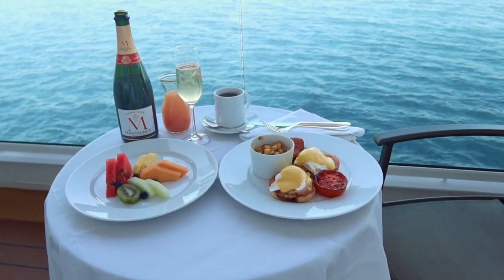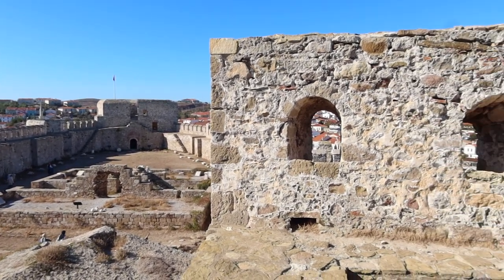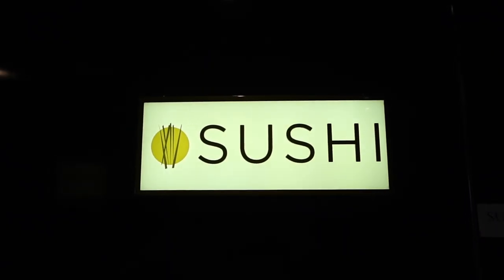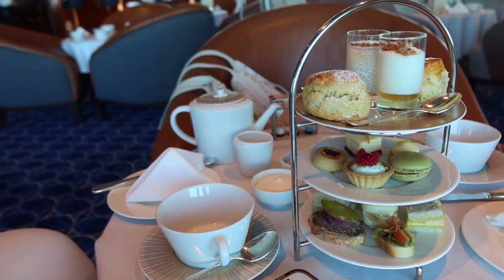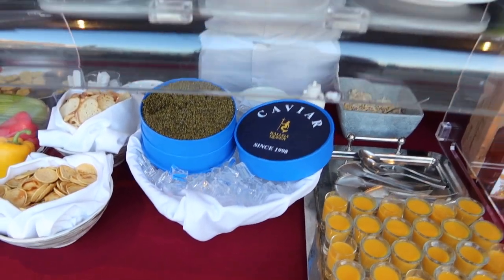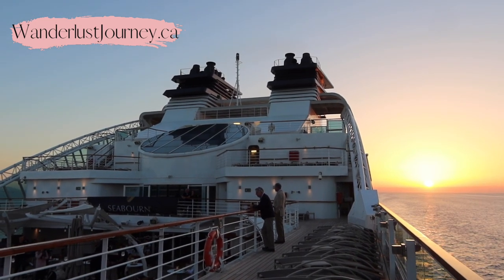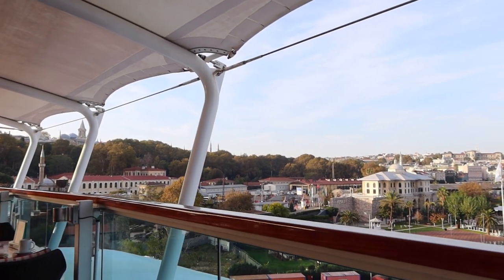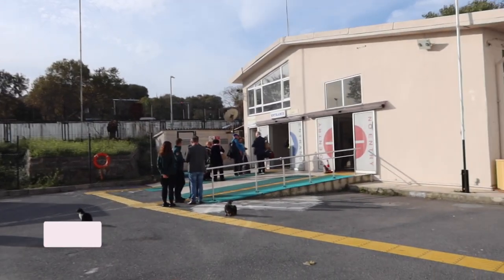Seabourn Encore | Days 7 & 8 - Bozcaada & Istanbul, Turkey (Turkiye) & Disembarkation in Istanbul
In this episode we visit Bozcaada, Turkey (Turkiye) and disembark the Seabourn Encore in Istanbul. Our itinerary took us from Athens to Istanbul.

I had such a fantastic time onboard the Seabourn Encore, it really was my best cruise so far to date!

This cruise on the Seabourn Encore was filmed on October 16th to 23rd, 2022.

As a luxury travel advisor my clients typically receive added benefits when booking vacations, hotel stays and cruises such as Seabourn through me and my team.

Travel with Me!

If you make a purchase through the link(s), we may receive a small commission (which are so grateful to help keep Wanderlust Journey content going) at no extra cost to you.

Chapters:
00:00 - Intro
01:03 - Breakfast on my Verandah
01:11 - Bozcaada Turkey
01:22 - Bozcaada Castle
02:55 - Exploring Bozcaada Turkiye
04:11 - Sushi on the Seabourn Encore
04:44 - Afternoon Tea on the Seabourn Encore
05:02 - Shops on Seabourn
05:17 - Epicurean Event on Pool Deck
06:07 - Seabourn Encore Crew Farewell
06:24 - The Colonnade
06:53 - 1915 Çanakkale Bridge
07:26 - Arrival into Istanbul
08:57 - Breakfast and Disembarkation